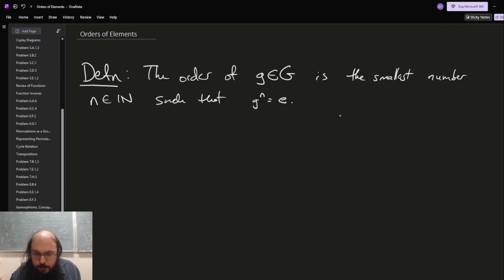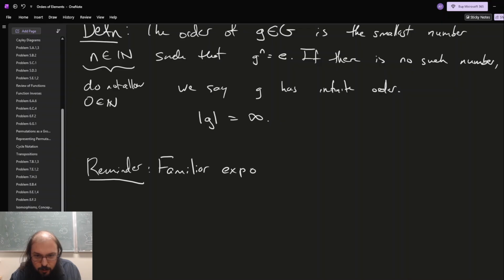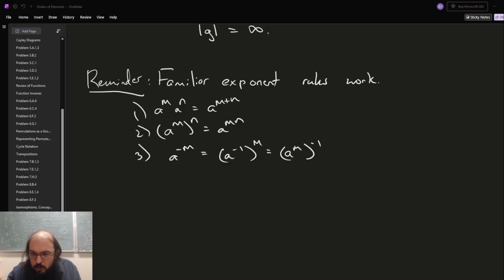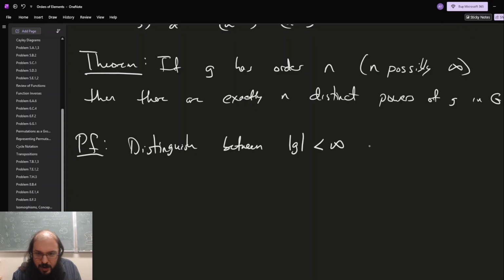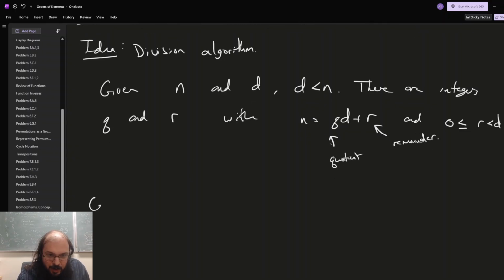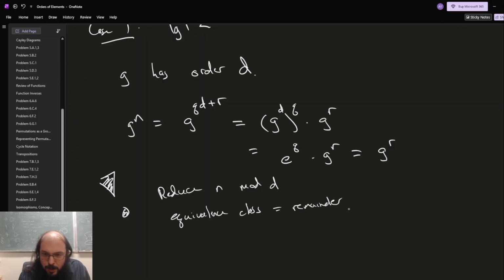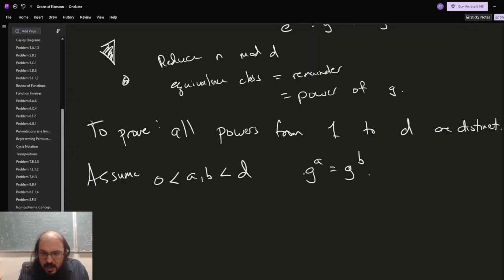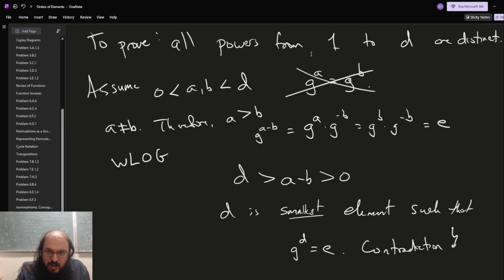Abstract Algebra - Orders of Group Elements - Pinter Ch10